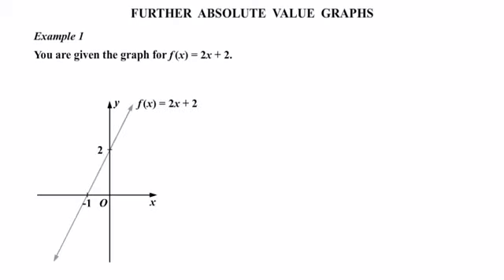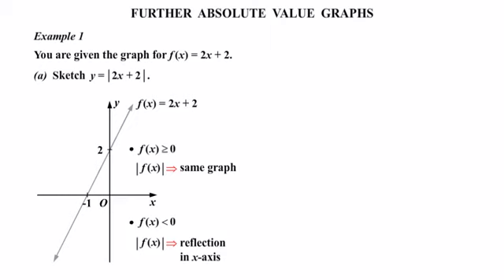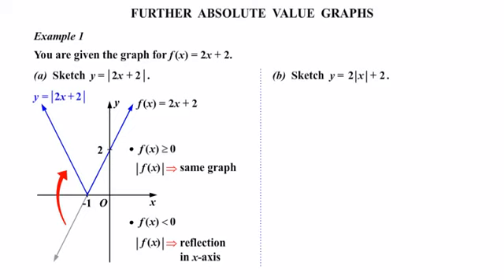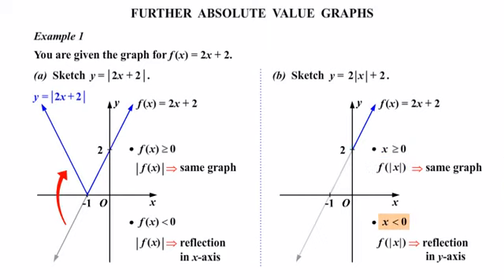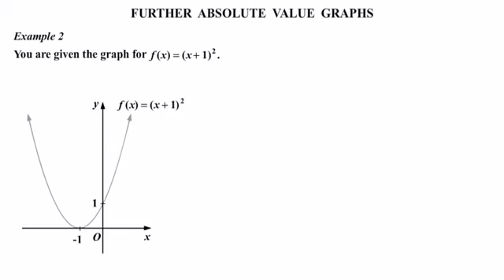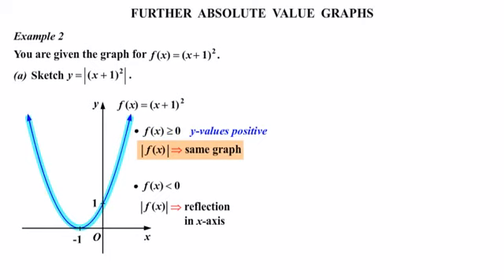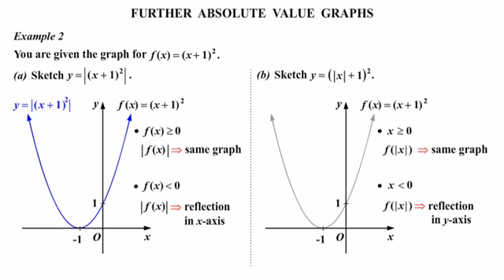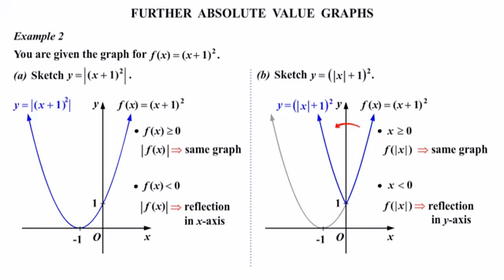VALUE GRAPHS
Further ABSOLUTE VALUE GRAPHS..